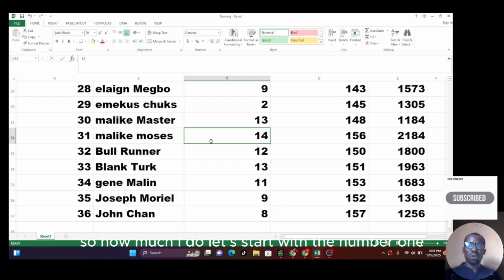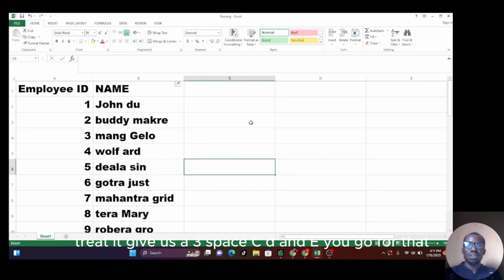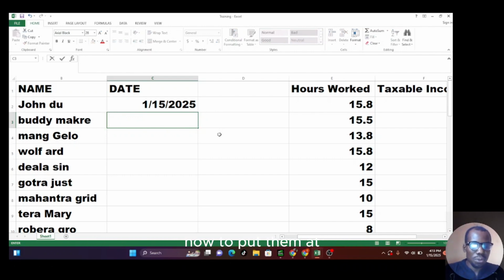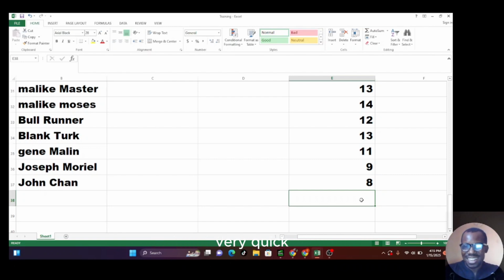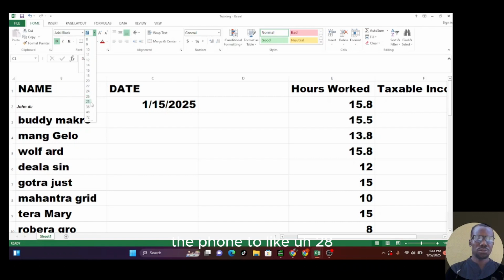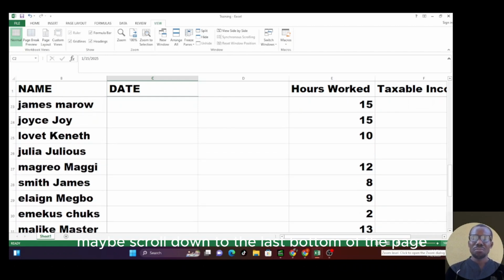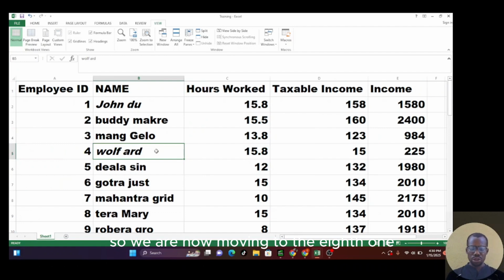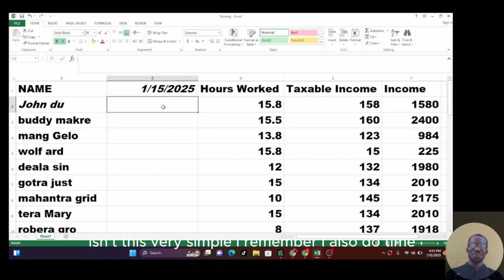Boost Your EXCEL Skills With These 12 Quick Tips.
Boost your efficiency with these 12 quick Excel tips designed to enhance productivity and streamline your workflow. Learn time-saving Excel shortcuts, smart formulas, and best practices to work faster and smarter. Whether you're a beginner or an advanced user, these Excel tricks will help you maximize your spreadsheet skills.

Ms-Powerpoint
Ms-Excel
Google Docs